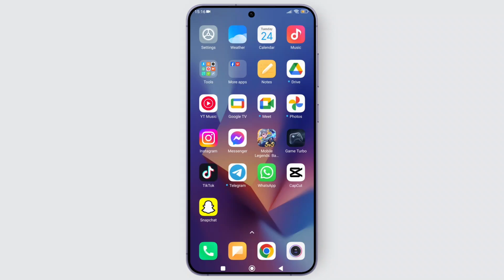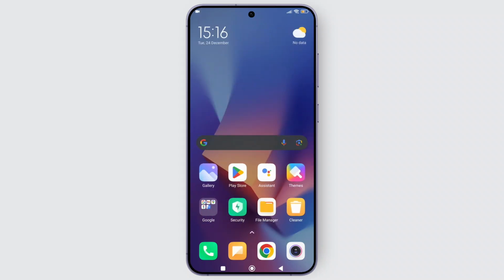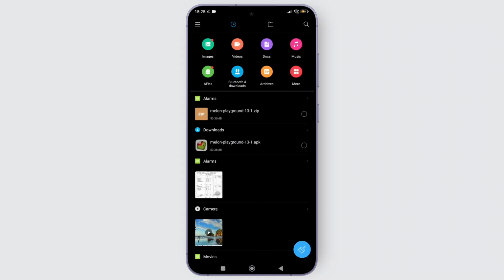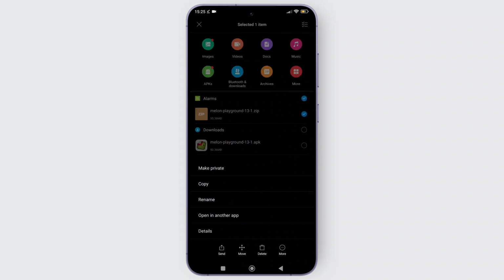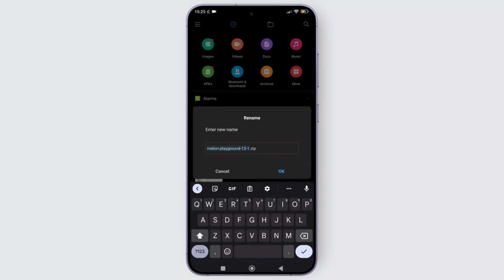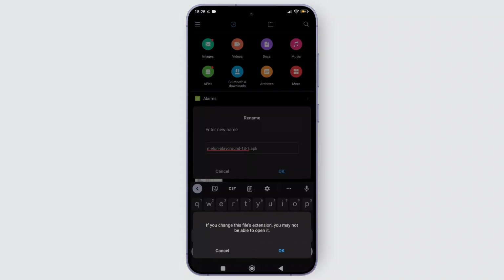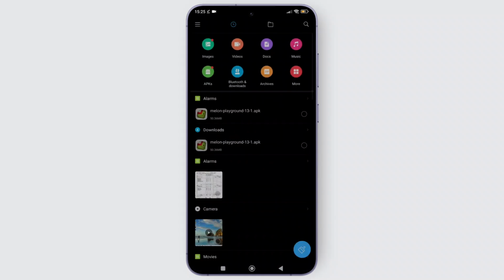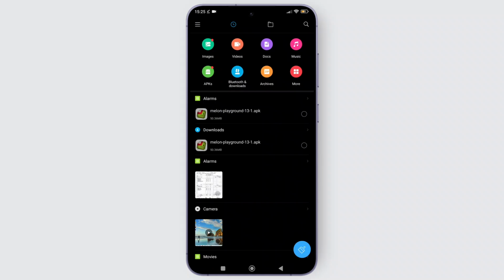How to Convert ZIP to APK on Android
Need to convert a ZIP file to an APK on your Android device? This video will guide you through the steps to easily convert ZIP files into APK format using apps or tools on your Android phone. Whether you're asking, "How do I convert a ZIP file to APK?" or need help with the conversion process, this tutorial has you covered. Watch now to learn how to convert ZIP to APK on Android today!

Timestamps:
00:00 How to Convert ZIP to APK on Android
00:10 How Do I Convert ZIP Files to APK Format on Android?